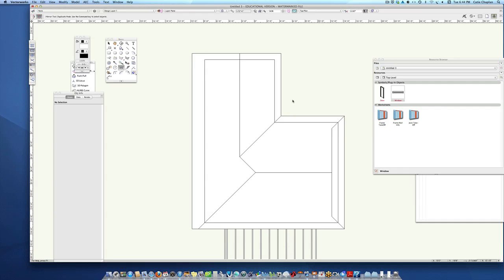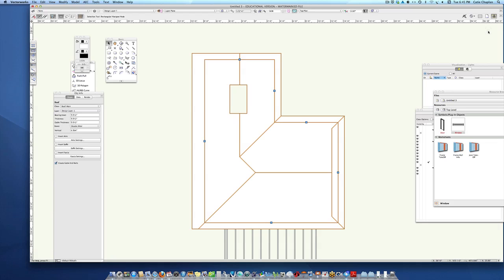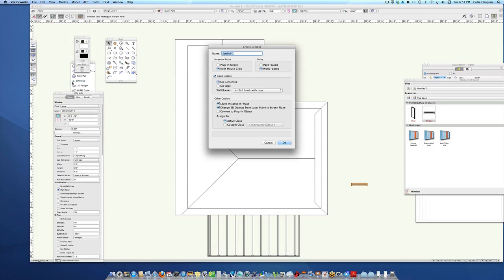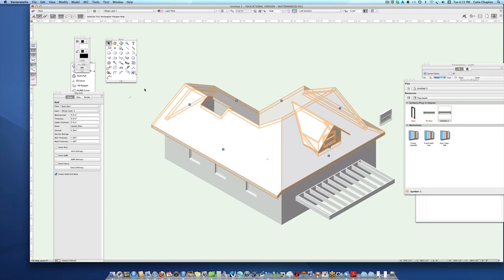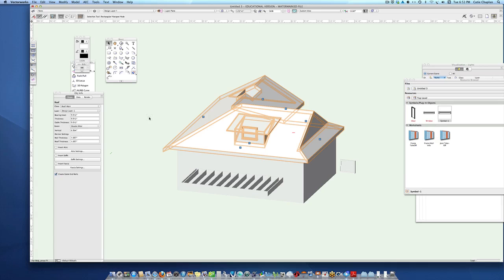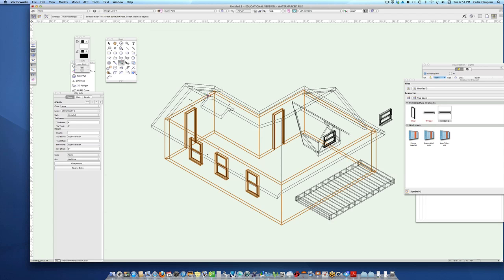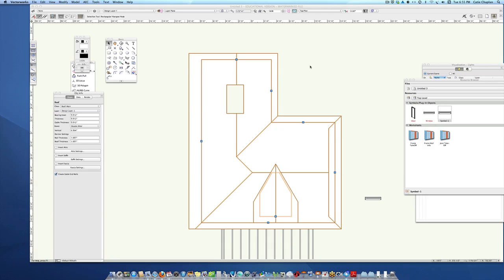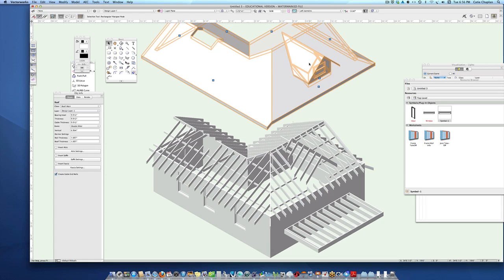WEEK 5: Dormers and Cutouts